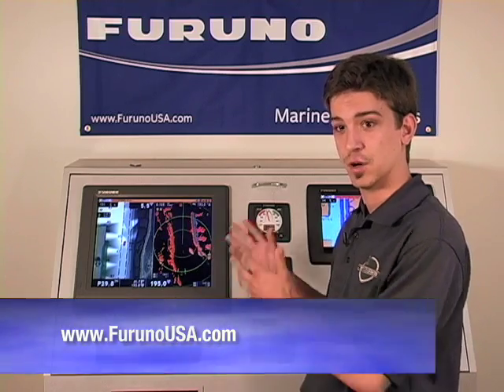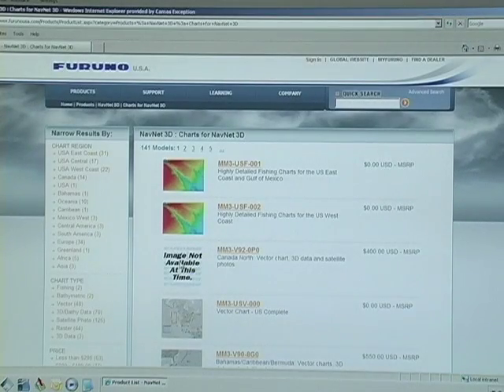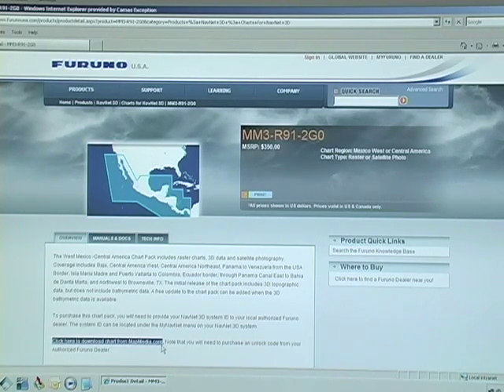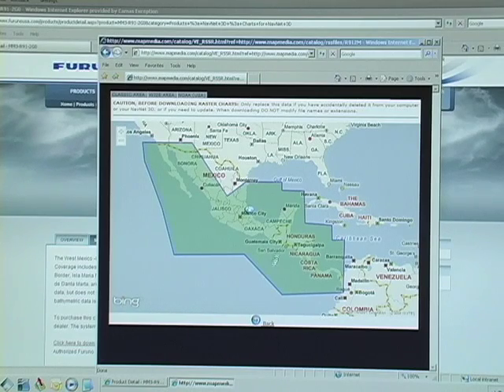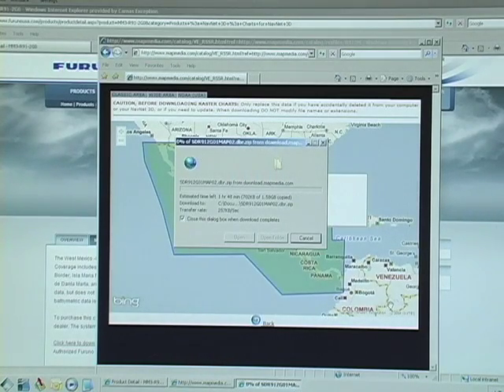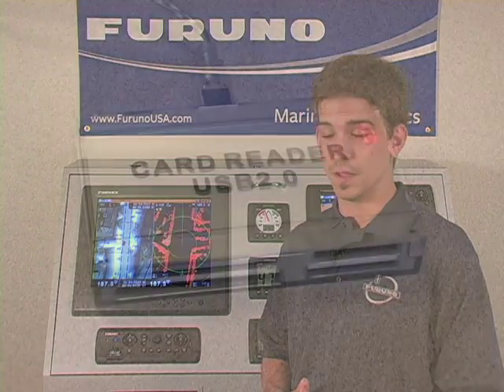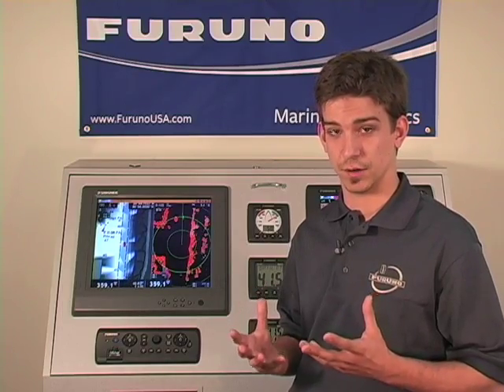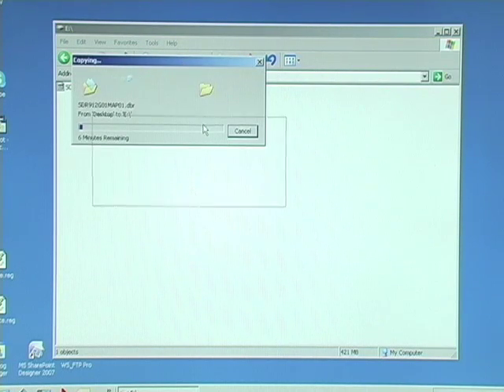NavNet 3D Training - Part 1 - Installing Charts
Part 1 - This portion of the video shows you how to locate and download charts from our web site for your NavNet 3D system. You will learn how to unzip the file and prepare it for loading onto an SD card, and finally how to format the SD card to prepare it for the charts.